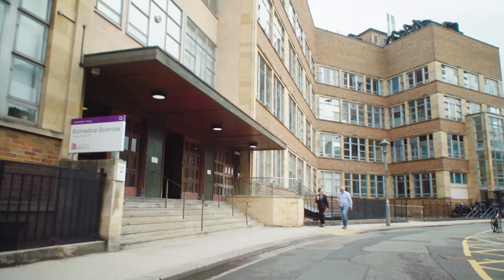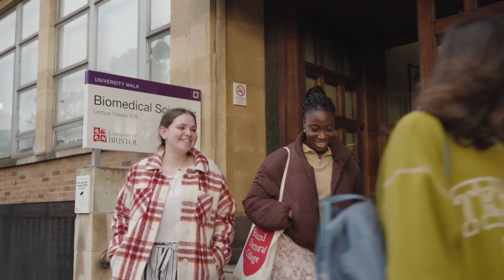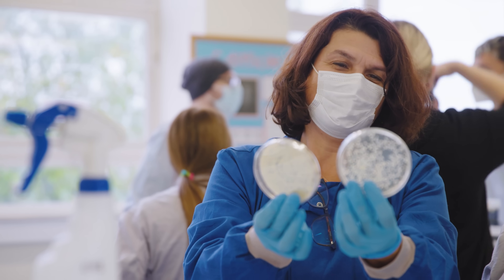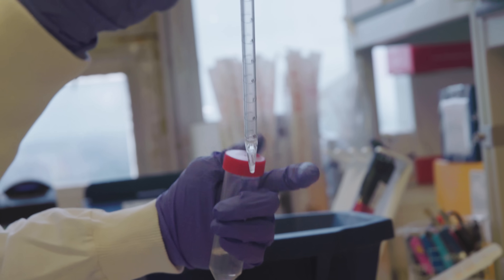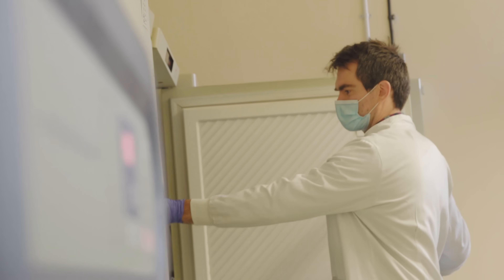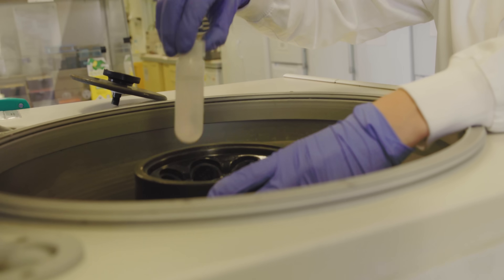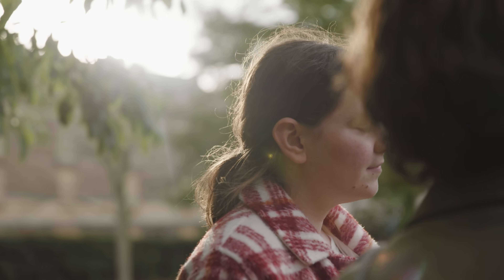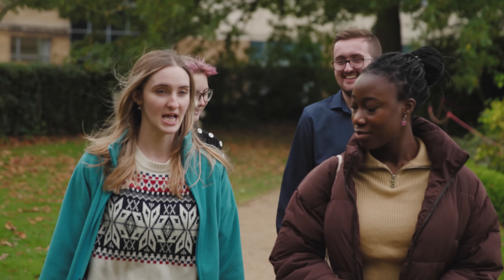Why study Cellular and Molecular Medicine at Bristol?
Our students and staff explain why choosing to study as an undergraduate in the School of Cellular and Molecular Medicine at the University of Bristol is a great choice. Our programmes give students the best start, with a broad training in biomedical science as they learn about the cellular and molecular basis of human diseases caused by micro-organisms. Our programmes reflect our standing as an internationally recognised centre of excellence in research areas cancer biology, immunology, bacteriology, virology, regenerative medicine and stem cell biology.

Find out more about all Cellular and Molecular Medicine degrees in our online prospectus, with details of course structure, assessment, career prospects and how to apply.